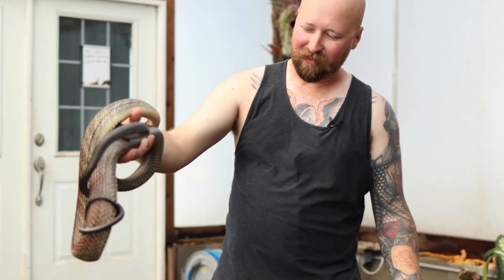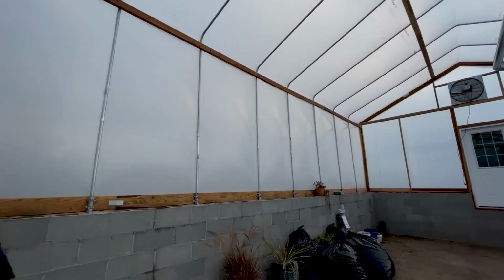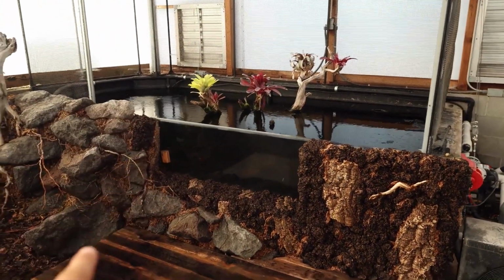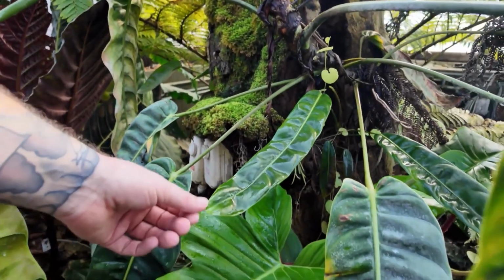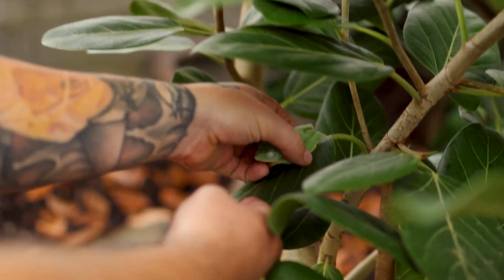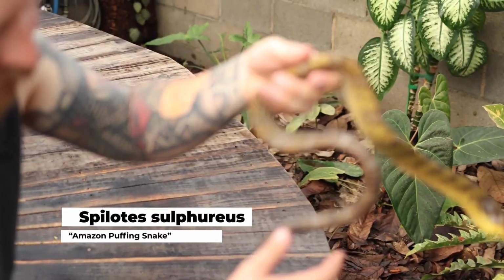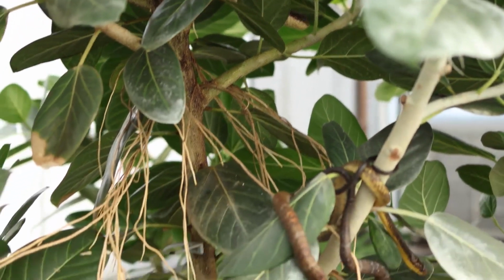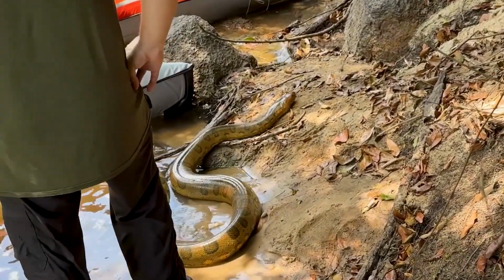Building a GIANT Greenhouse for Reptiles - Ep. 225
Ep. 225 - Zach Porritt of @a.life.exotic discusses his large, tropical greenhouse that houses multiple animal species cohabitating in a beautifully constructed environment. He dives into all of the details of the greenhouse's building process, the climate he deals with, temperature management and ventilation, and the overall investment in the greenhouse. Zach also goes over all of the species that he keeps in the greenhouse and the logistics of keeping them all together in the same space. This episode is an incredibly in depth description of such a well thought out structure, filled with information on how this can be replicated and how he has made this project a huge success. Zach also discusses his recent trip to Suriname, a vast country filled with tropical rainforest and various interesting animal species.

00:00 Introducing Zach Porritt
1:25 Zoo Med Reptisun LED
1:45 Welcome Zach - What Sparked This Idea?
6:14 The Building Process of The Greenhouse
8:50 The Climate Zach Deals With + Temp Management
17:13 Humidity Management
19:36 Ventilation in The Greenhouse
21:10 Lighting Used
23:07 The View of The Greenhouse
24:40 The Investment
26:09 Replication on a Smaller Scale?
27:29 What Climate Is He Replicating?
29:27 Creating The Pond + Soil
31:54 Can Species Escape?
32:49 Species in Greenhouse
34:07 ZooMed Reptisun LED + UVB
35:32 Dart Frogs and Microfauna in Greenhouse
42:12 Tropical Plant Species + Pests
50:30 Monthly Maintenance Costs
52:17 Animals Added To Ecosystem
59:00 Cohabitation in The Greenhouse
1:06:18 Tree Frog Noise
1:07:31 Thoughts About Birds?
1:10:17 Addition of Puffing Snakes
1:10:37 Patreon Animals At Home
1:10:58 Addition of Puffing Snakes
1:18:00 Logistics to Keeping the Snake
1:22:30 Zach’s Trip to Suriname
1:32:44 Closing Thoughts